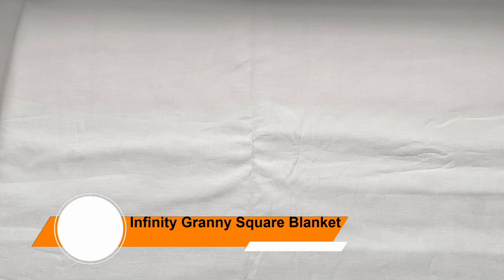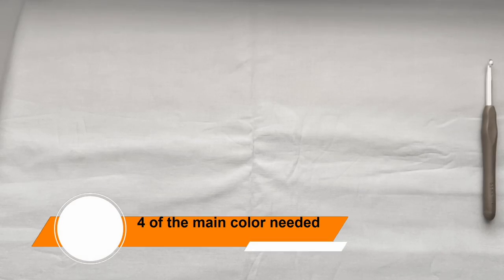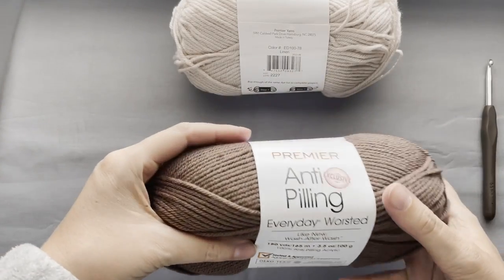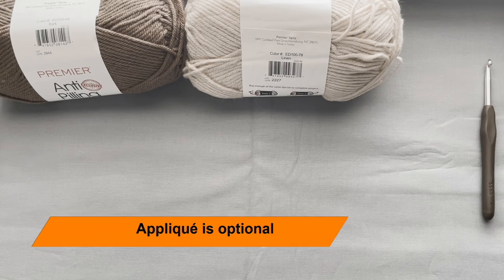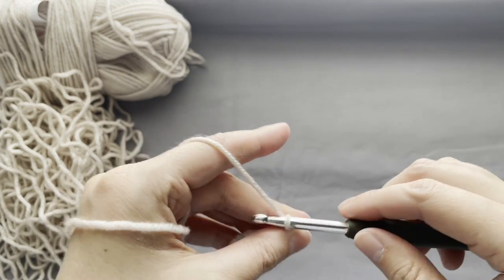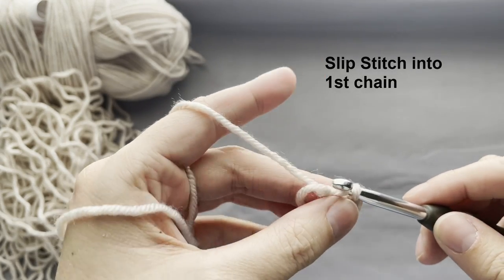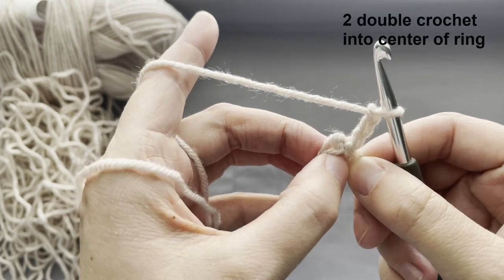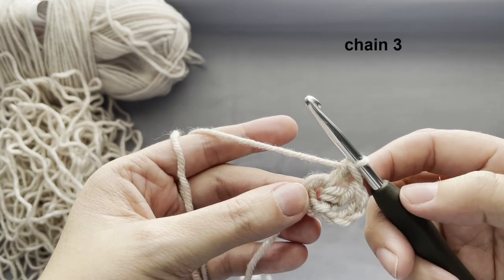Beginner Crochet- Infinity Granny Square Blanket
This video is about crocheting an infinity granny square blanket. There is even an option to watch how I sew on an appliqué. The blanket I make in the video is a baby blanket, but this type of blanket can be much larger. Come join the world of crochet and make this beautiful and simple infinity granny square.